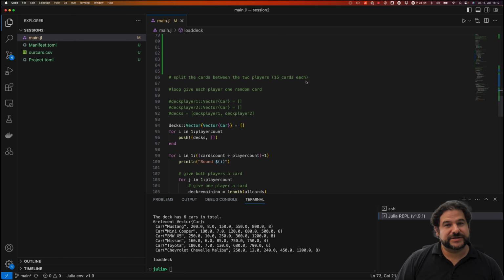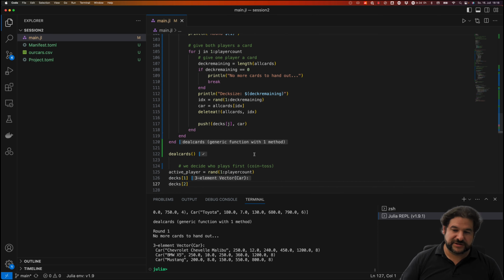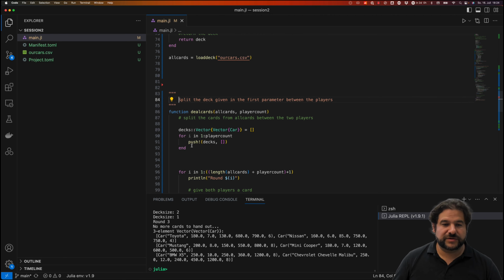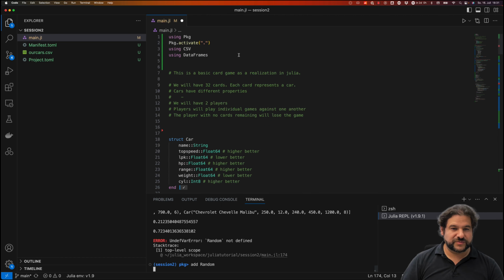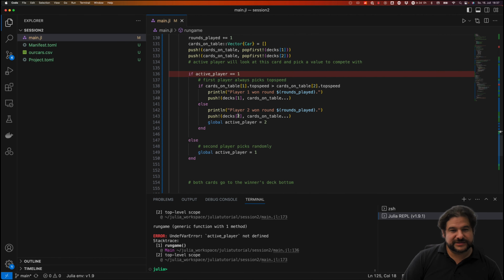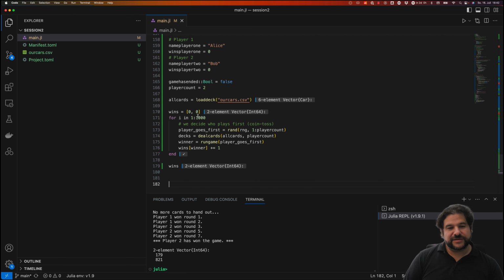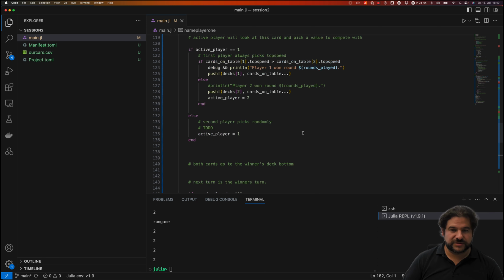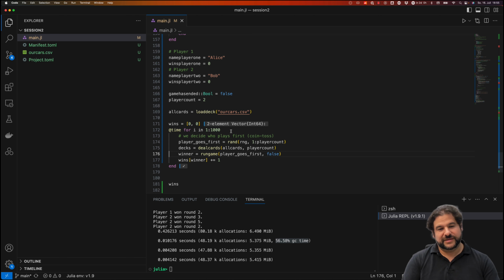08 - Measuring Performance